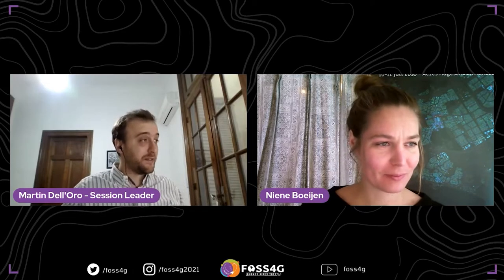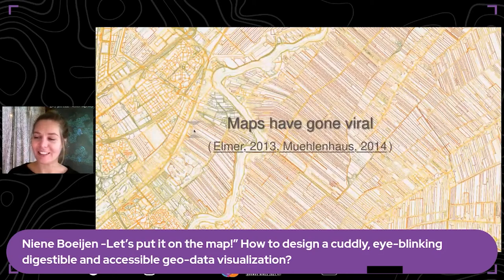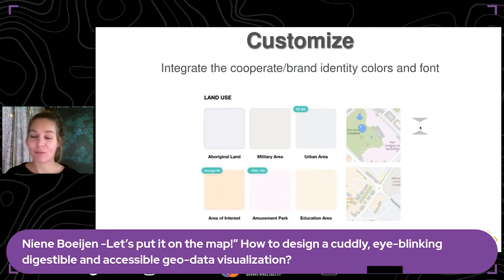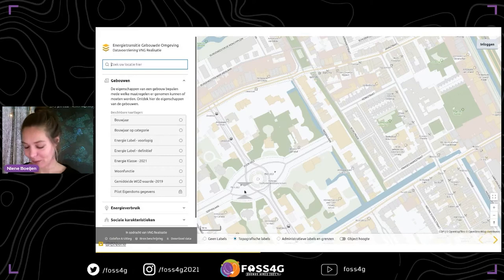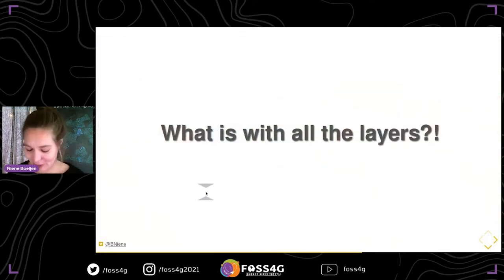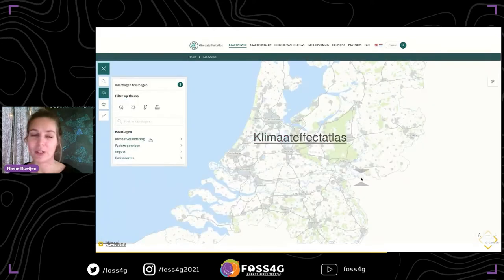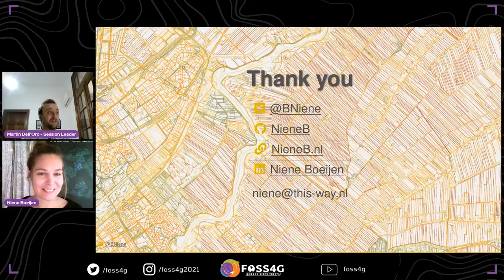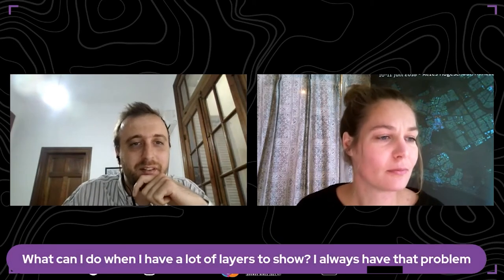FOSS4G 2021 - “Let’s put it on the map!” How to design a cuddly, eye-blinking digestible and ...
“Let’s put it on the map!” How to design a cuddly, eye-blinking digestible and accessible geo-data visualization?

Too cluttered visualizations, confusing jargon, scary technology and communicating with the geo-data illiterate.. For many people, GIS technology is hard to understand.

So how do we design and build a map application showing a huge amount of geo-data accompanied by the elaborate functionality to discovered it? Adding more and more buttons, layers, panels, pop-ups, legends, draw tools, scale-bars and GIS terms makes an application confusing, scary and technically hard to understand for the crowd..

These days we have an incredible amount of (open-source) geo-spatial data, remote sensing data and insights, plus the tools to share them with the world! But how do we communicate with an audience that does not understand our jargon like: “CSV” or “polygon”. Let alone know that the term “heat map”, means something completely different then what a cartographer means.
I often find myself confused and tangled up in conversations where, as a GIS and cartographic professional, you speak a different language then your clients. Also working together with other web-developers and data-designers, shows me how we have to educate and direct them into our GIS world.

Join the discussion about how to make user friendly, eye-blinking digestible, (non-technological scary), geo-data visualization for the web! I will show you some examples and share my opinion to get you started on thinking about what it means to share our geo-spatial insights with the world. We will follow different perspectives of the geo-data illiterate and get inspired by data visualization techniques, web design and interaction design.

Niene Boeijen

Level –
2 - Basic. General basic knowledge is required.

English